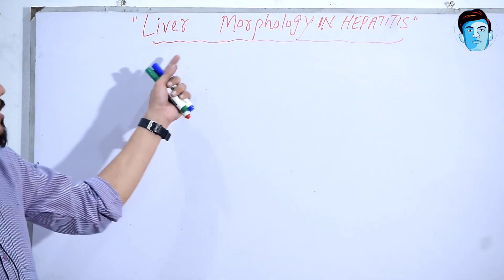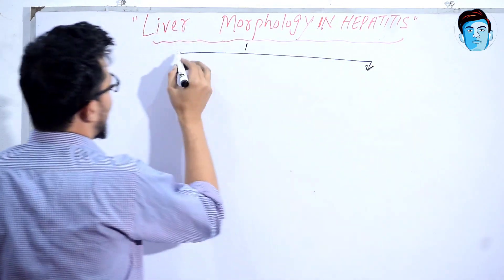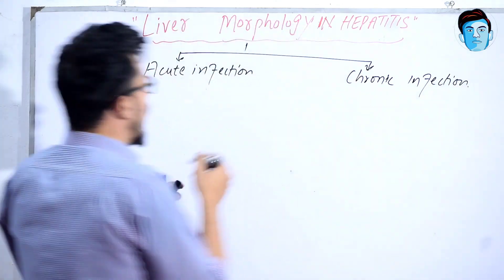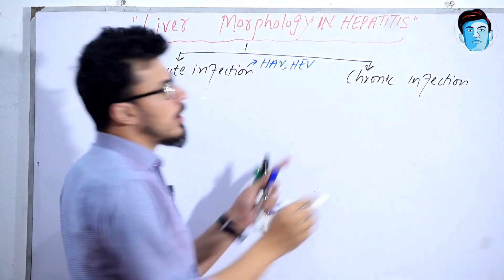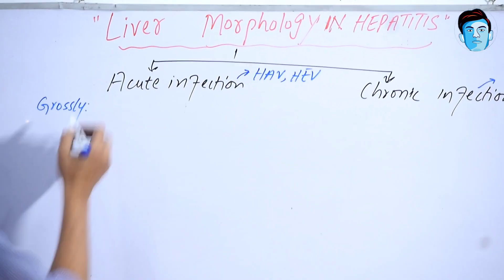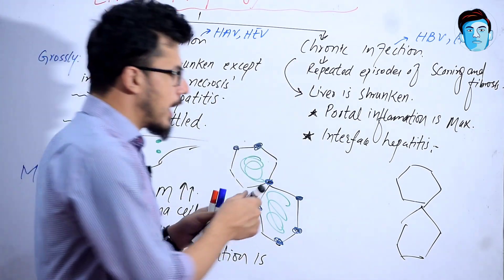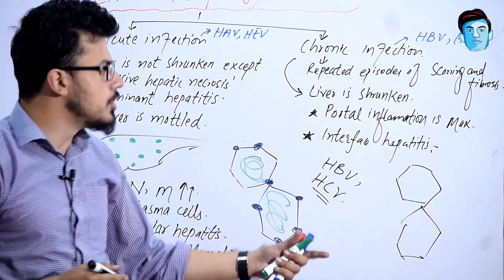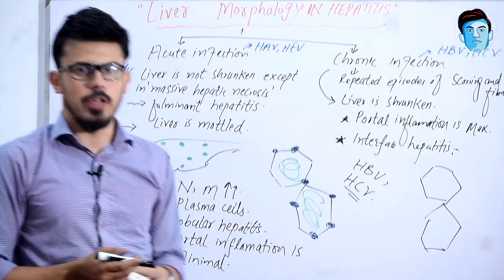Liver Morphology in Hepatitis Part 10 in Liver pathology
HI welcome to EASY MEDICOSIS platform..                       By looking into liver morphology in hepatitis, in acute infection, Liver  look normal or slightly mottled,in massive hepatic necrosis liver is shrunken usually.and there is alot of plasma cells infiltrate with LOBULAR HEPATITIS pattern.. portal inflamation is minimum as it is acute infection,injured hepatocyte may lead to necrosis or apoptosis,,while in chronic infection,,portal inflamation is maximum ,mononucleur infiltrate with INTERFACE HEPATITIS pattern..the hallmark is repeated episodes of scareing and fibrosis ..in HBV chronic infection there is ground glass hepatocytes seen while in HCV chronic infection there is fatty changes distribution in scattered hepatocytes.